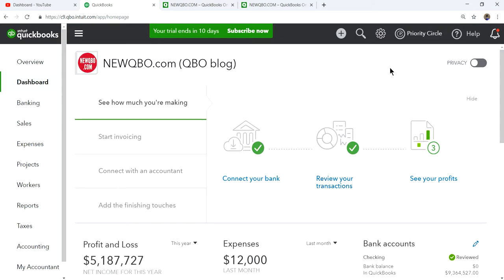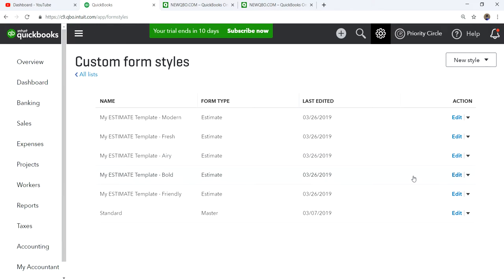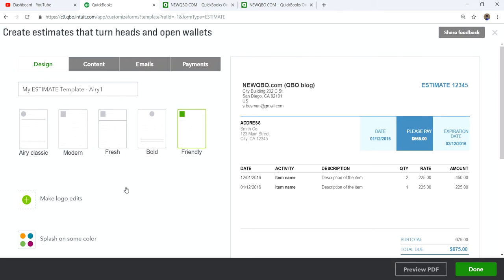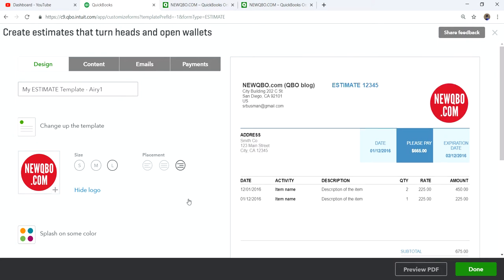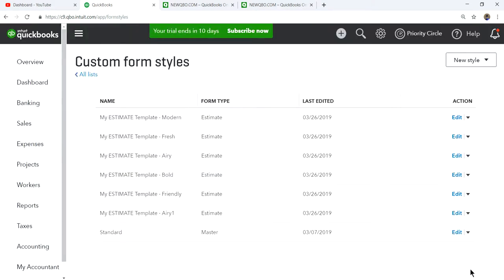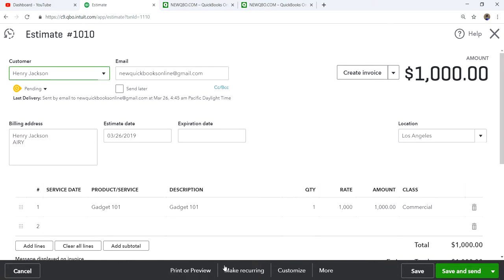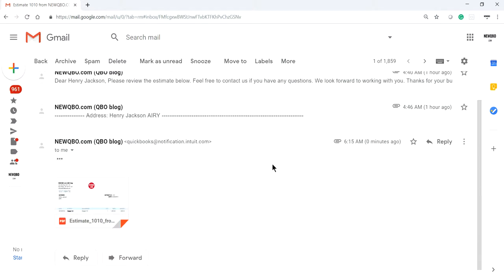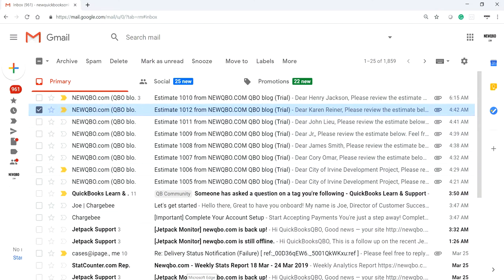How to get a logo or address to show up on my Estimate template in QuickBooks Online